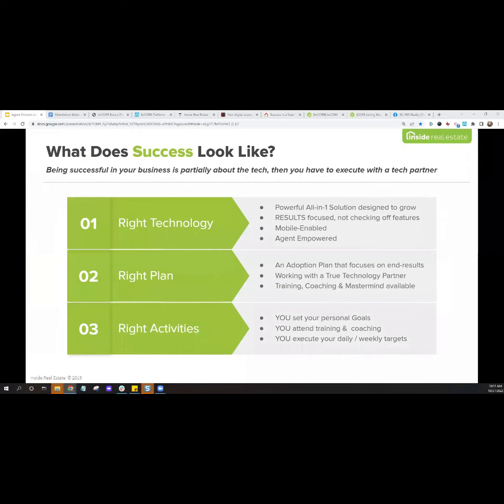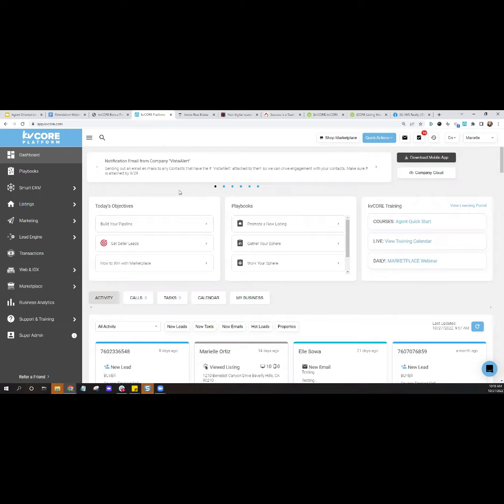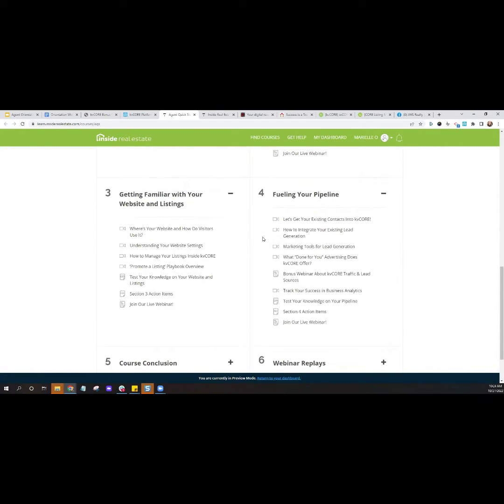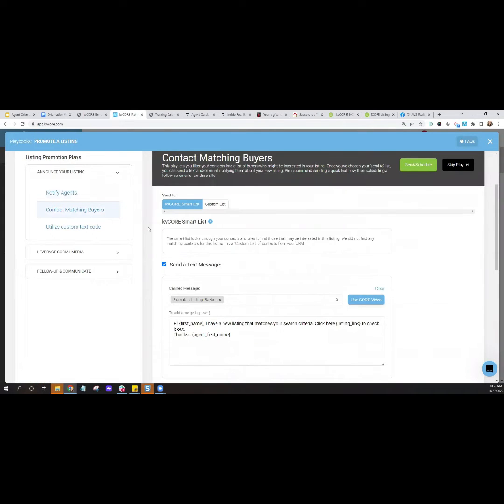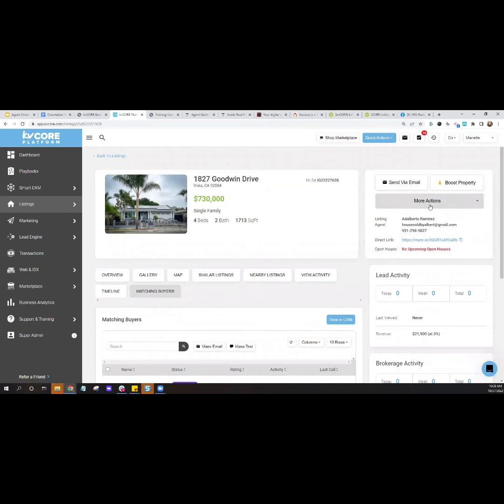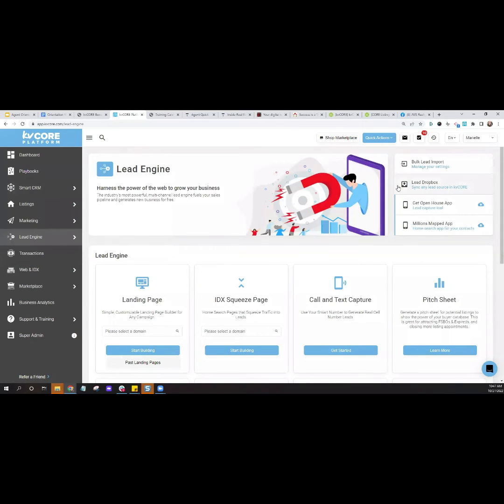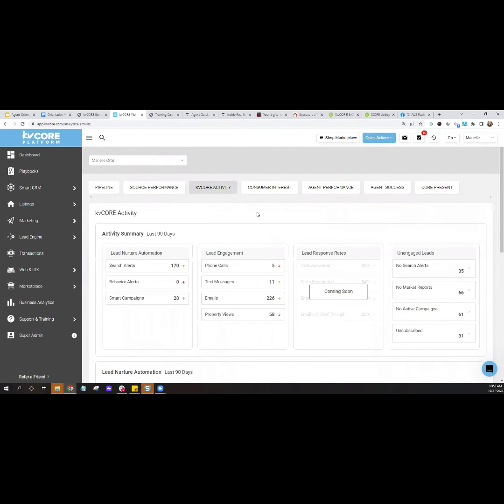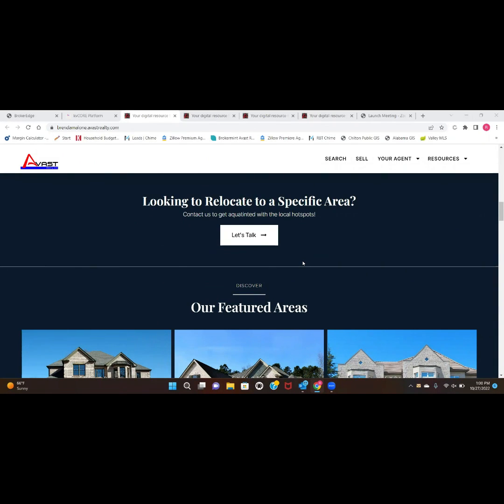Avast Realty KV Core Orientation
KV Core welcomes the Avast Realty Team to an overall orientation of all the wonderful things KV Core cna do for your real estate business, both in front and behind the scenes.